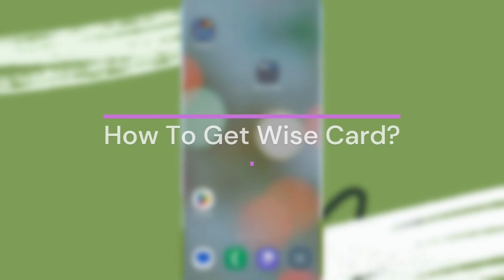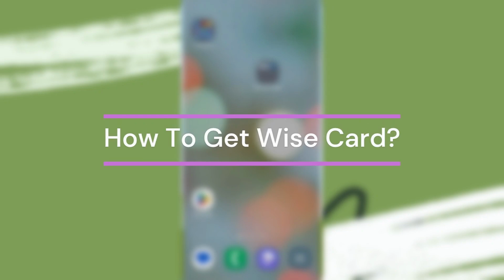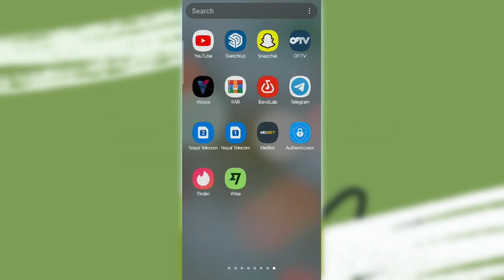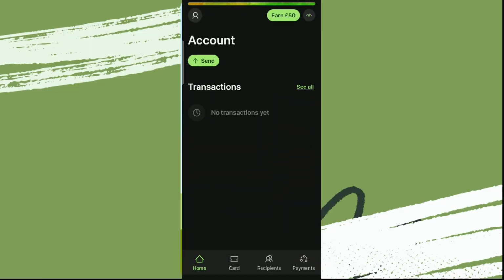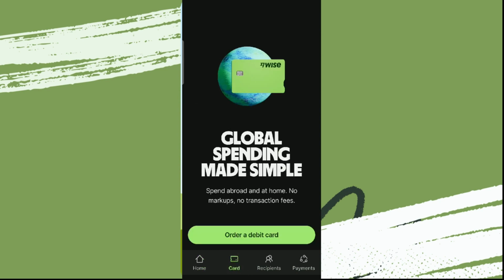How to Get Wise Card (2024) | Wise Tutorial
Explore the benefits of having a Wise debit card in this detailed guide. Learn how to apply for a Wise card, what features it offers, and how it can make your international spending easier and more cost-effective.